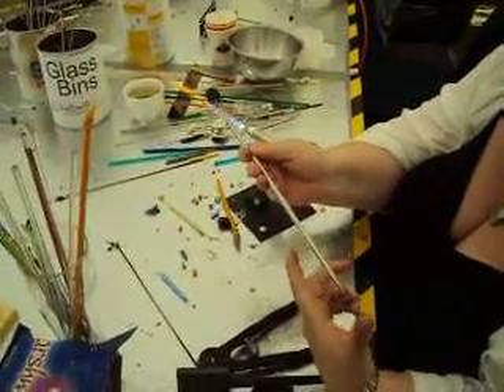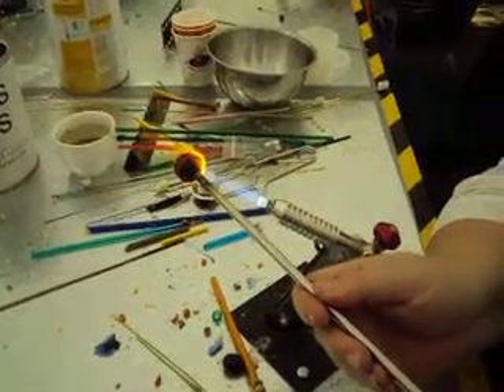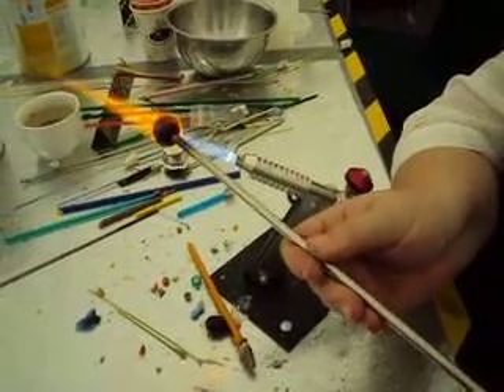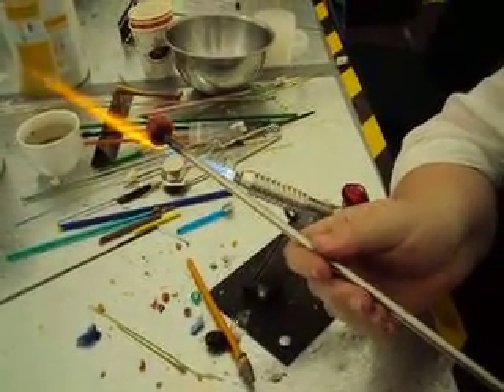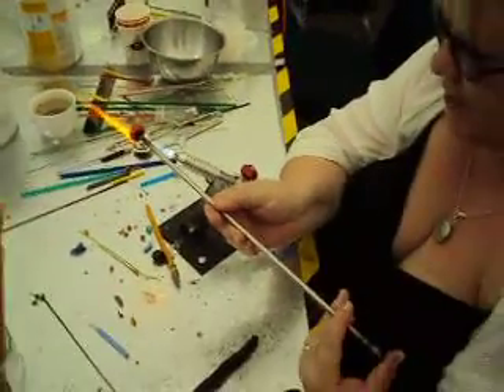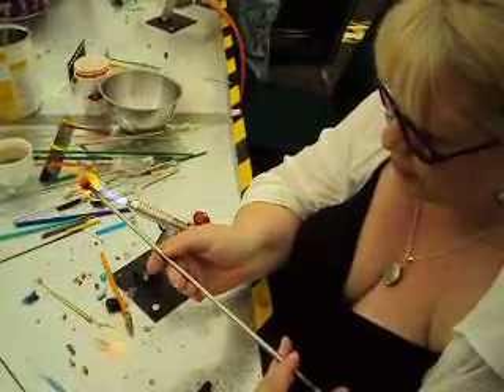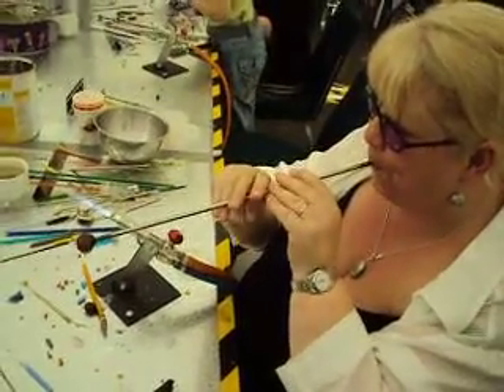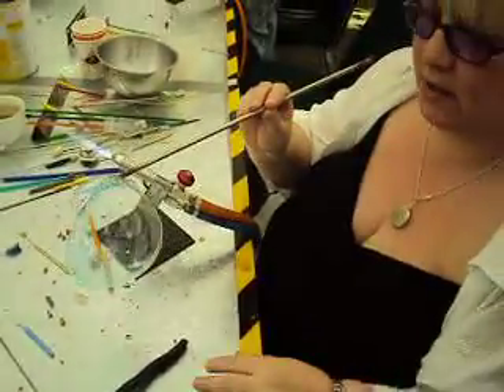Kaz blowing shards frit happens